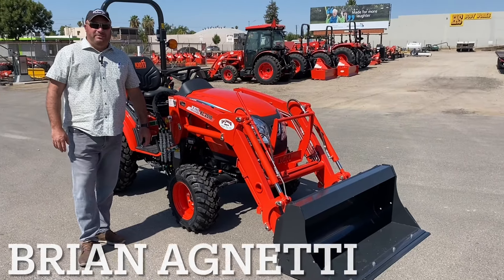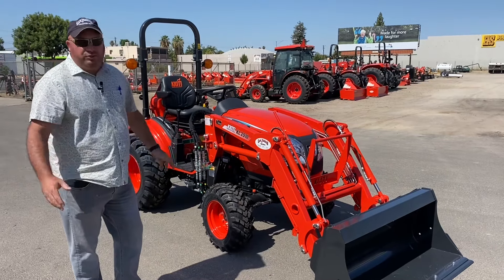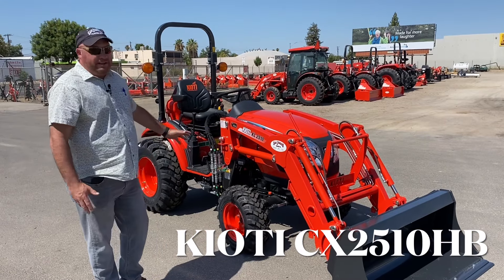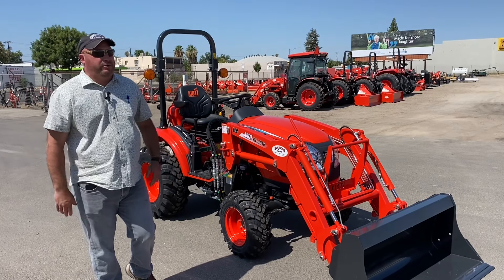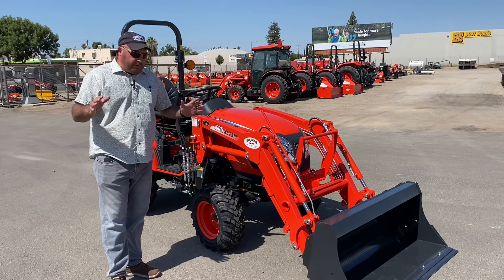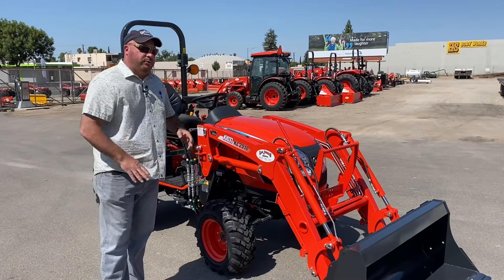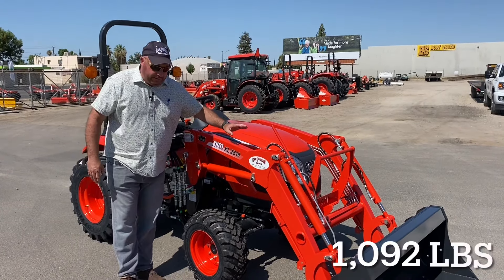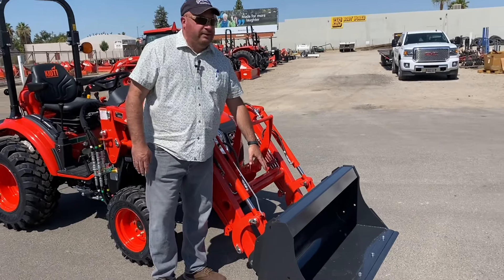Kioti CX2510HB walk around. San Joaquin Tractor Bakersfield Ca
Engine Model         3A165LWH-U2
Engine Gross Power 24.5 hp (18.2 kW)
Rated Speed                 2,600 rpm
Aspiration                 Natural
Displacement         87 cu. in
Fuel Tank Capacity 6.6 gal. (25L)
Transmission
Transmission Type Hydrostatic
Main Gear                 Hydostatic
No. Travel Speeds Infinite/2R
Min. Travel Speed 0 mph
Max. Travel Speed 10.7 mph
Power Take-Off (PTO)
PTO Type Transmission Live
PTO Power                  18.8 hp
Rear PTO Speeds          540 rpm
Mid PTO Speeds          2,000 rpm (Optional)
Brakes and Clutch
Brake                         Wet Disc Type
Clutch                         Dry Single
Dimensions w/ Ag Tire
Length w/ 3-point 109.08 in.
Width 49.4 in. (1,256 mm)
Height from Top of ROPS 82.8 in.
Front Tread Ag Tires - Min 38.1 in.
Rear Tread Ag Tires - Min 37.4 in.
Min. Turning Radius w/Brake 8.3 ft.
Hydraulics
Total Pump Flow            11.3 gpm
3-Point Hitch
Standard Category Category 1
Lift Capacity, 24" aft of hitch 1,203 lbs